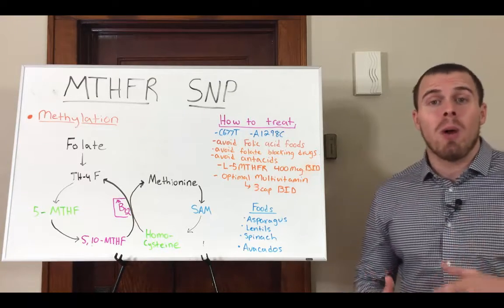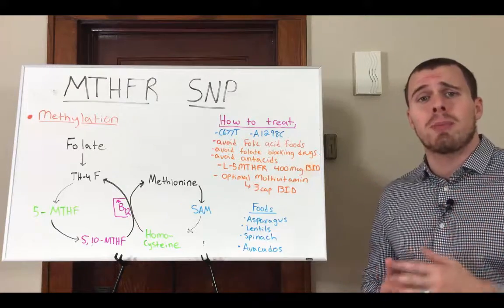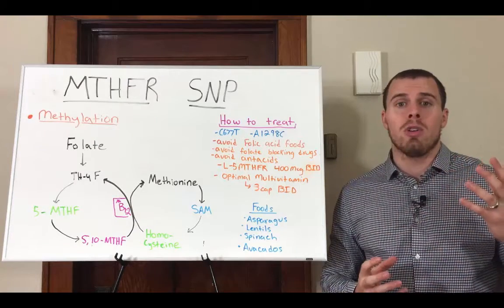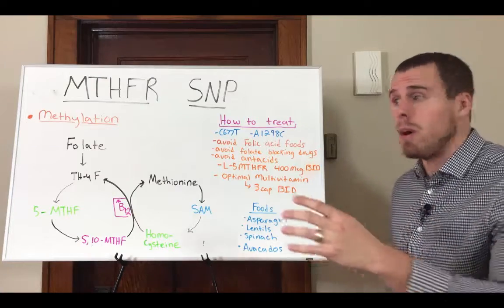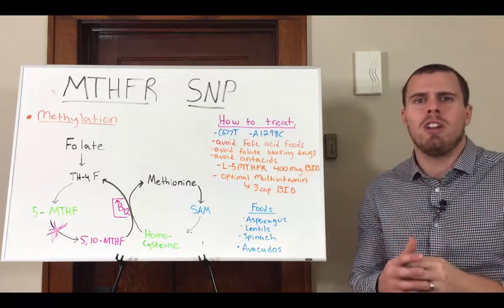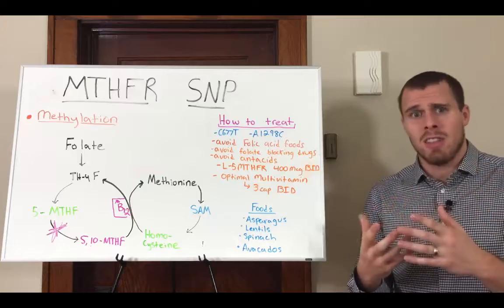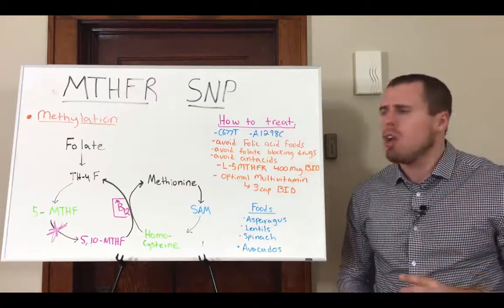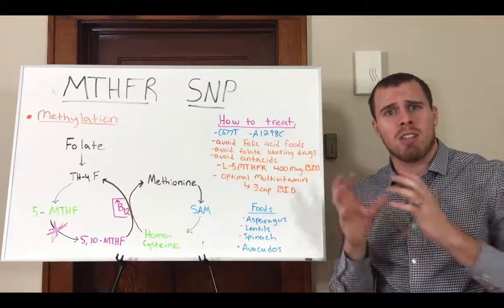Methylation - MTHFR SNP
Learn about what methylation is and how the body is suppose to methylate correctly. We will also discuss some issues people may run into with methylation and how to treat these issues.